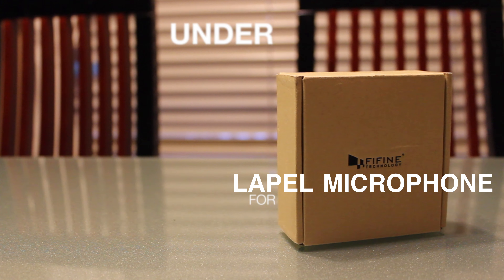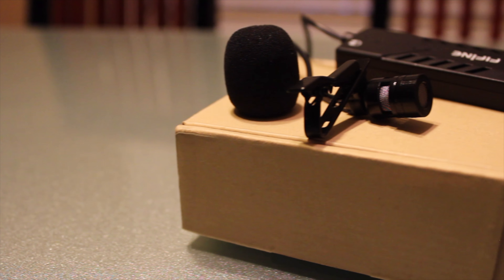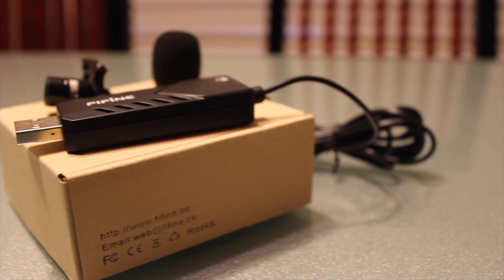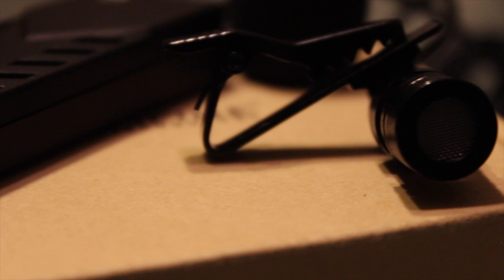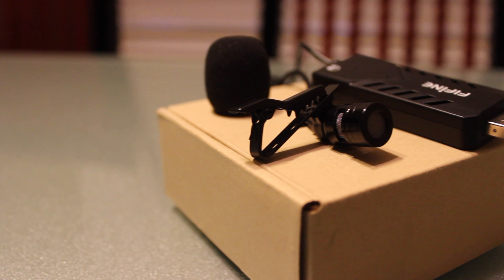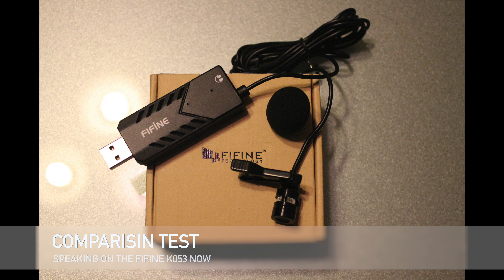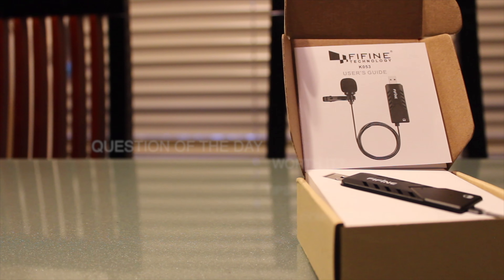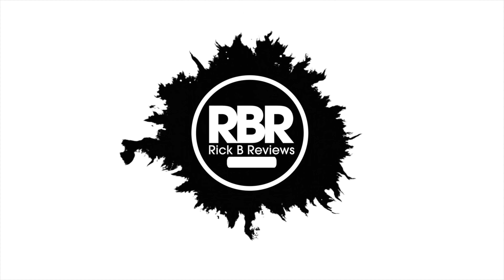USB Lavalier Lapel Fifine K053 Microphone review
Where to purchase at it's lowest price -

Good sensitivity and quality sound ! -A high speech detailing,crystal-clear sound reproduction in a wide range (50-16000 Hz) of frequency response. USB Lavalier microphone is great for Youtube videos, Podcasts, Chatting in Skype,Twitch and even GarageBand purposes.
Cardioid Lavalier Lapel Microphone--Better noise isolating feature to produce top quality audio recordings. The lapel clip on mic can be easily attached and configured.you always have your hands free, which is important at gaming and meetings.

Excellent quality of reception - USB microphone with built-in sound card has high quality sound transmission without distortion of audio frequencies, plug and play in XP and above system. Enable you to connect your existing headphones, headset, speakers with 3.5mm jack output from stereo audio-out port of USB interface to get crisp, clear audio.

Get started recording now! -USB lapel microphone that plugs directly into your computer's USB port,allows you to capture stunning audio straight to your Mac/PC.Perfect for voiceovers, live streaming or any other situation where a quick, plug-and-play set up is desired.
What You Get -Strong and sturdy metal clip and windscreen included,flexible and durable cable thickness of 2m(6.56ft),long enough for multiple applications. Lavalier Lapel Microphone Usb.1 Year Warranty for FIFINE computer microphone.